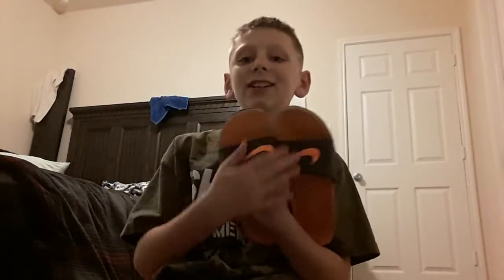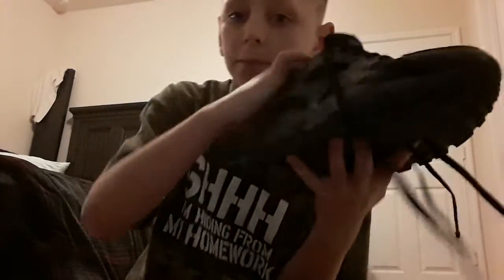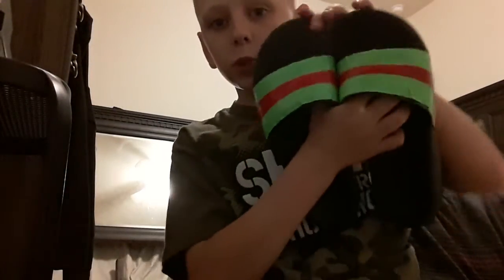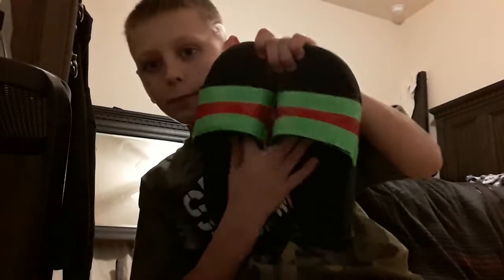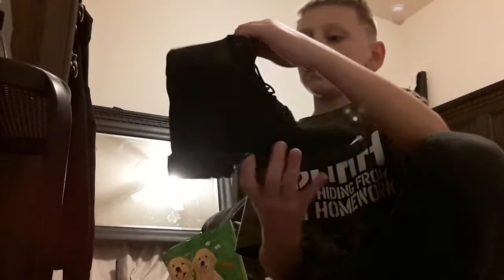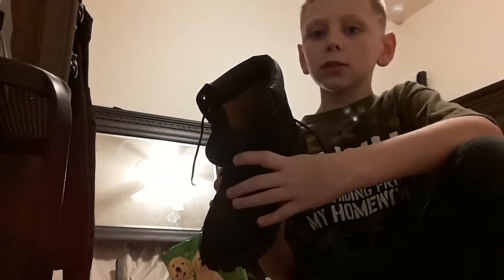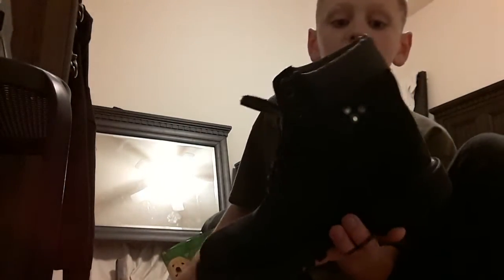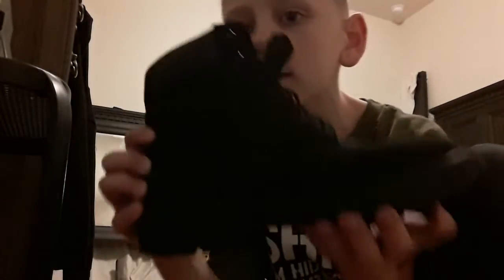Shoe collection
Cool kids